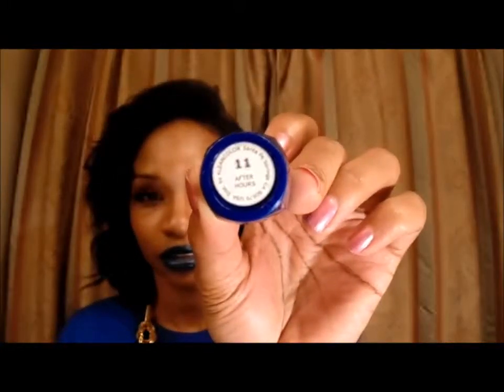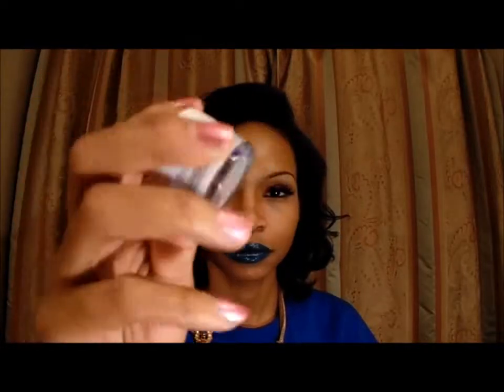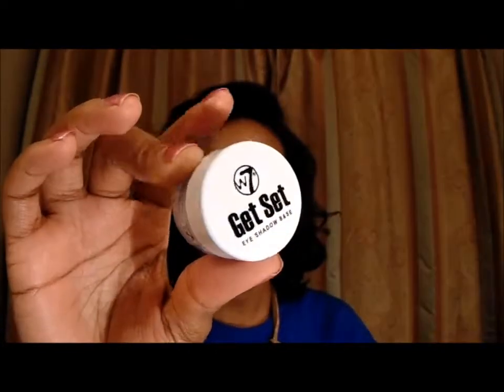Bold Blue Lip Makeup Look | Music Feat. Natsu Fuji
Hey guys I'm back with another video and this time im doing a blue bold lip makeup look using my Klean Color femme blue lipstick in the color after hours I hope the guys I love the video please like comment and subscribe also the music in this video was produced by no other that the amazing Natsu Fuji neostruction here is all of his information and links below please check him out

Neostruction Ent.